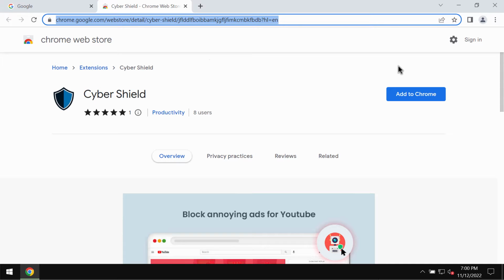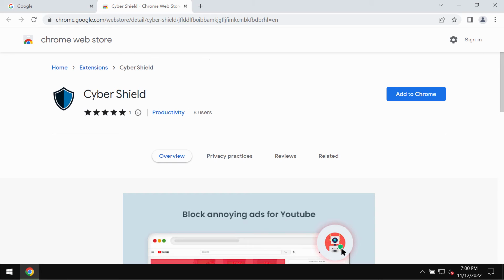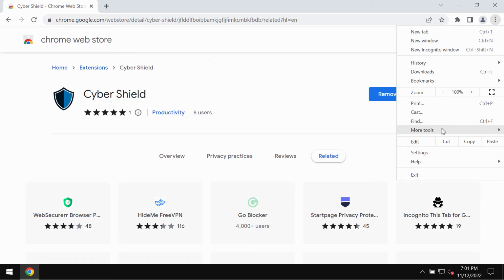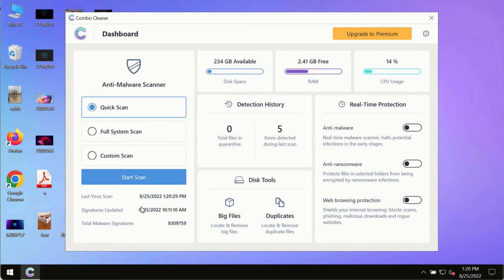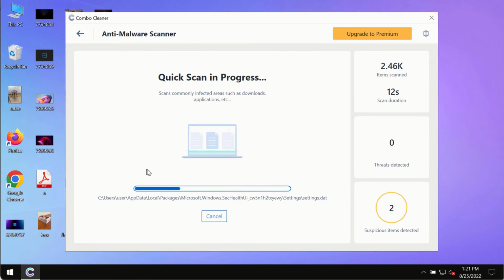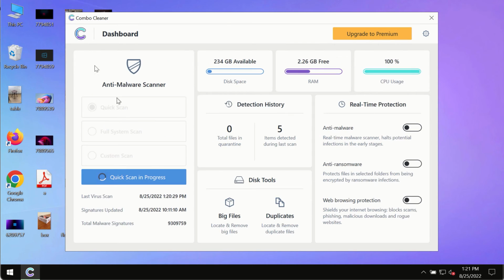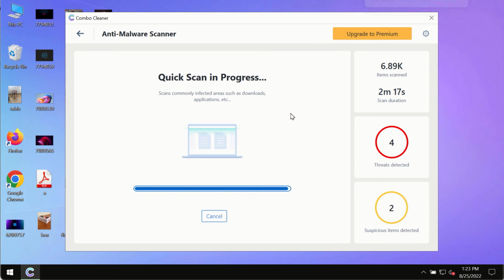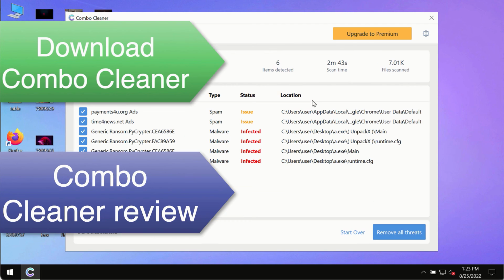Cyber Shield adware-type extension removal.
Cyber Shield is an unwanted extension for Google Chrome. This extension is malicious because it is spread through fake browser update alerts. You should not install these fake updates because the Cyber Shield extension they promote actually operates as adware. It shows many annoying ads not associated with the sites that you visit. Remove it with the help of Combo Cleaner Antivirus via the official or, optionally, refer to the manual instructions given in the video.